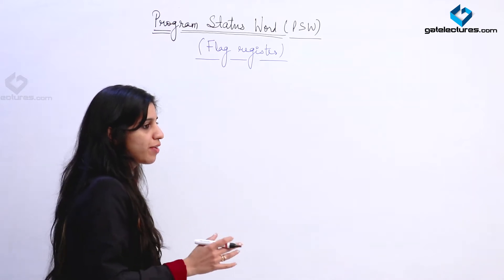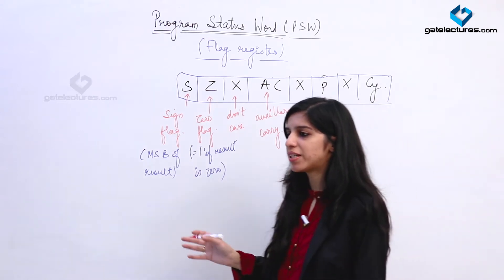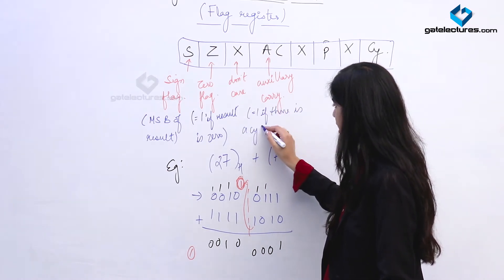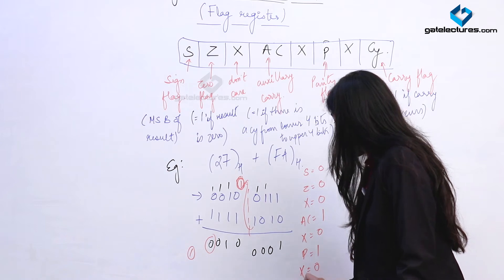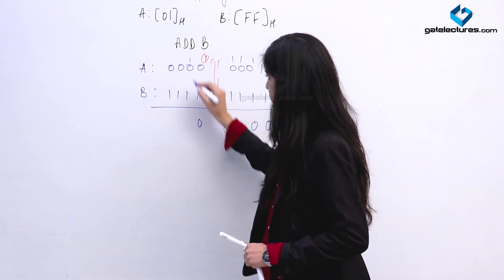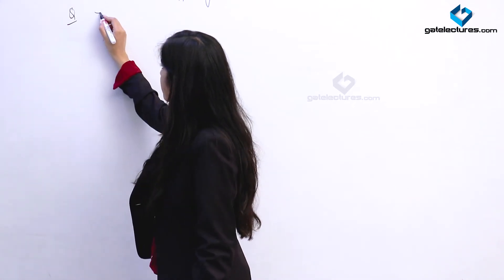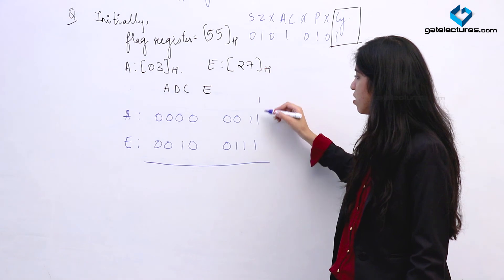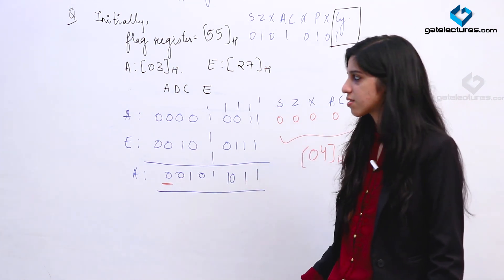Microprocessor 8085 Lecture 10 Flag register ugc net computer science gate ece ies cbse